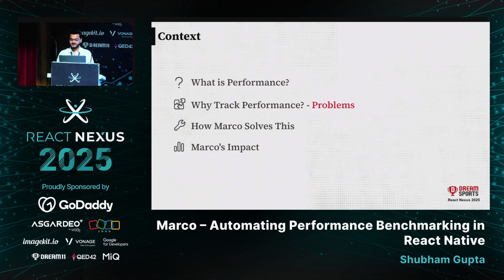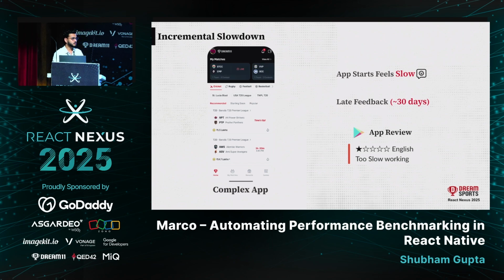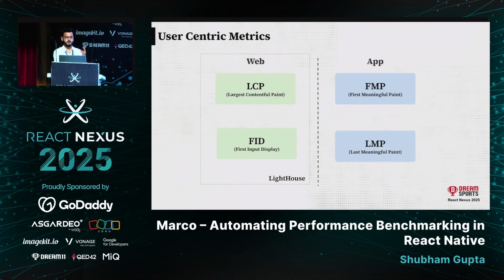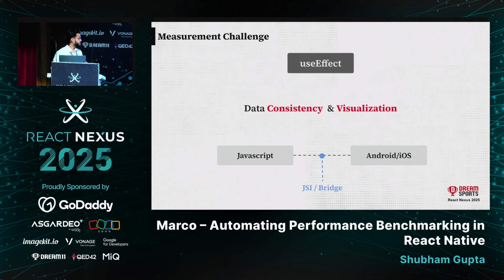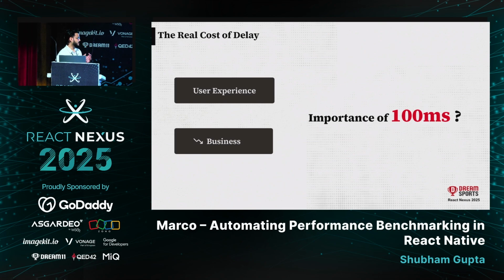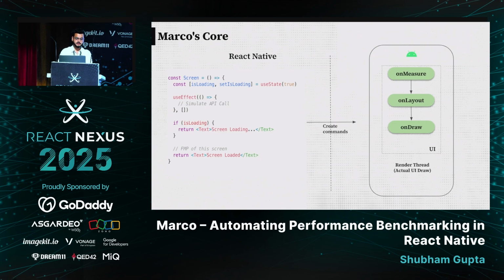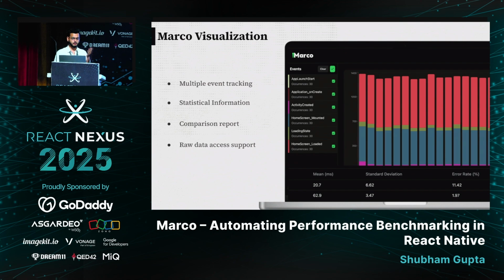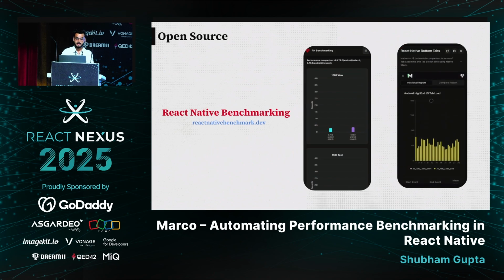Marco – Automating Performance Benchmarking in React Native by Shubham Gupta | React Nexus 2025